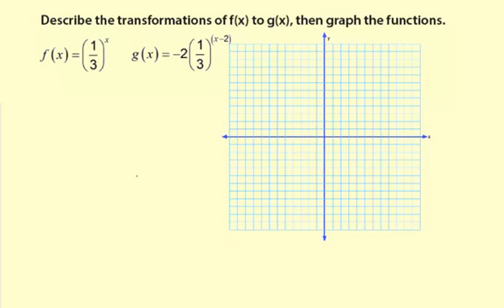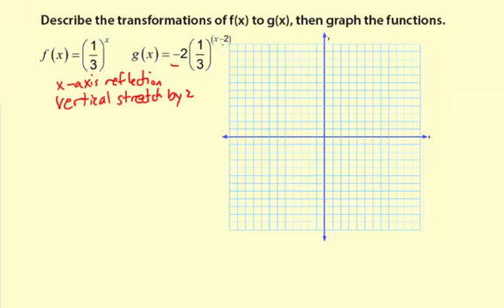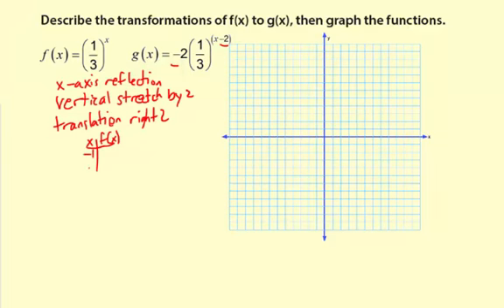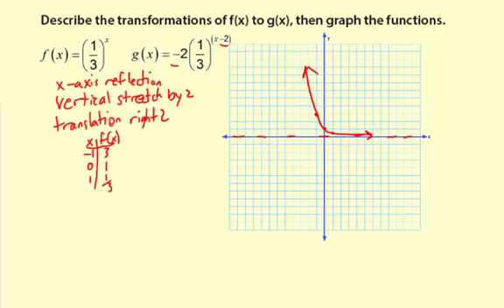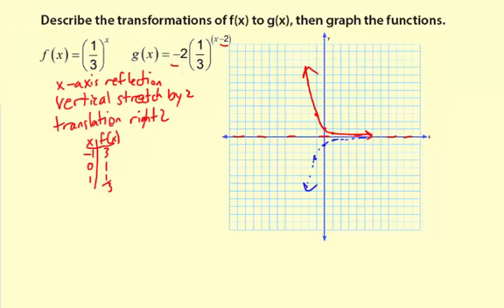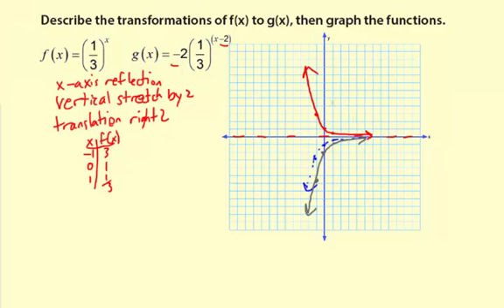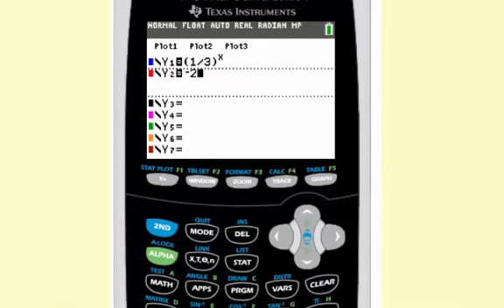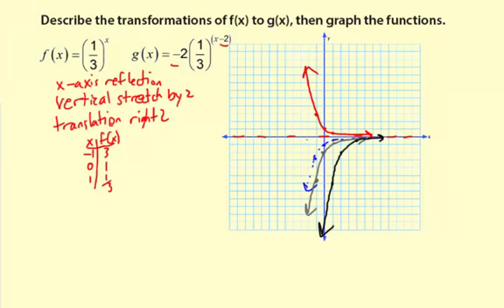11transformExpLog3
Identifying transformations and graphing an exponential function